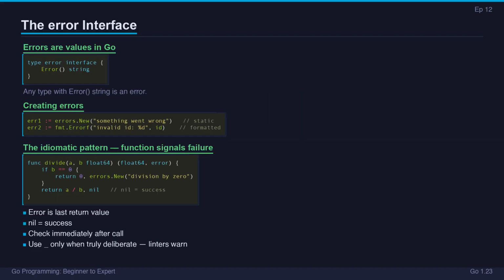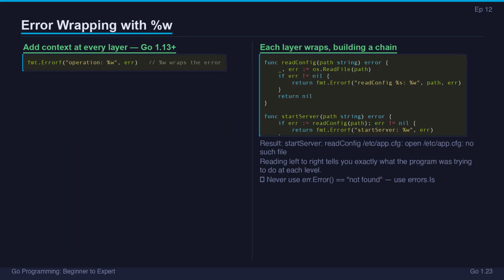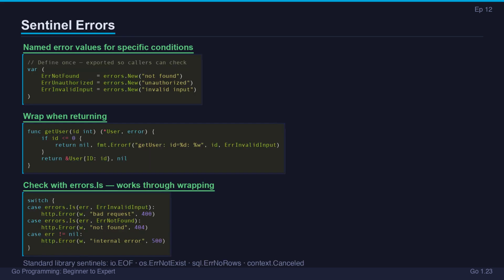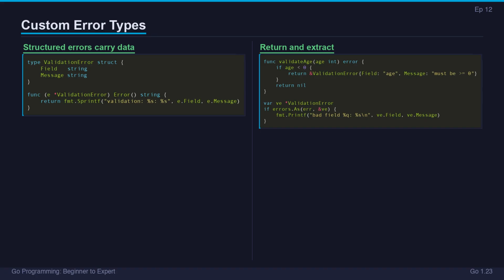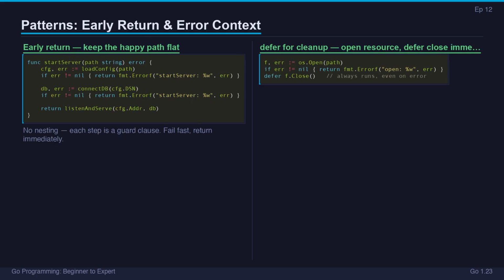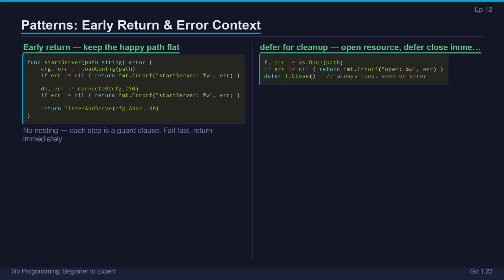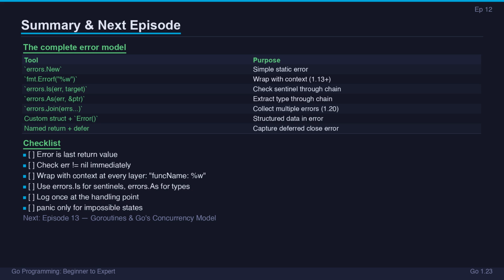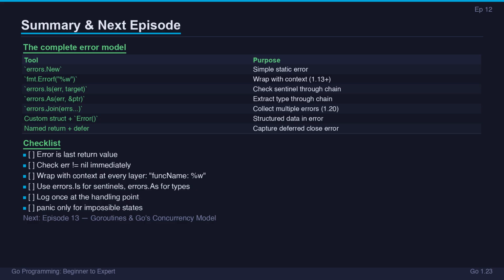Episode 12: Error Handling — Go's Explicit Error Model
Go has no try-catch, no exceptions, no throws declaration. Instead, errors are plain values — returned from functions like any other value, checked explicitly at the call site. This makes error paths visible in the source code, which is exactly what you want when debugging a production incident at 3am. This episode covers Go's full error model: creating errors, wrapping them with context, inspecting error chains, custom error types, and the patterns that make error handling readable without being noisy.